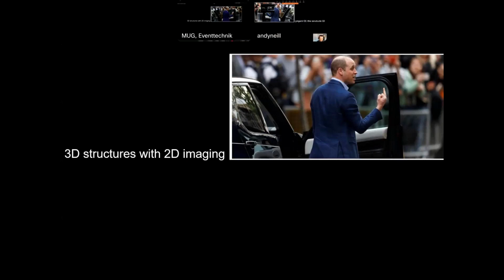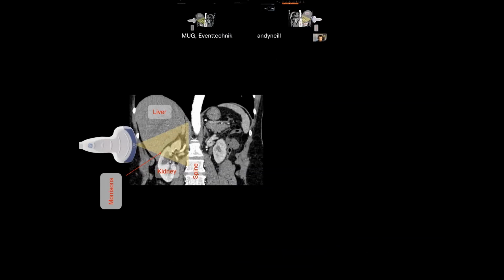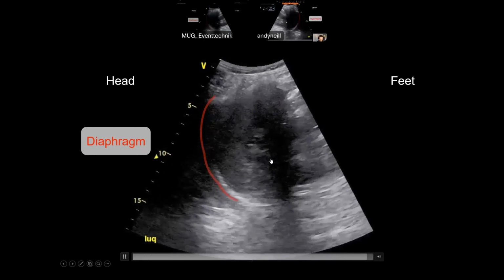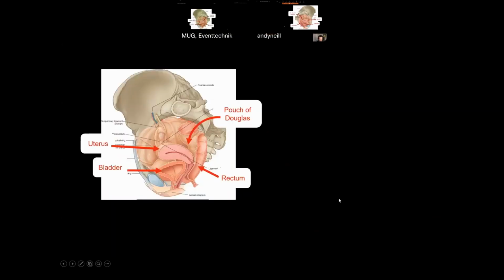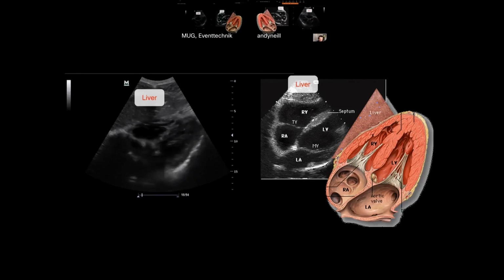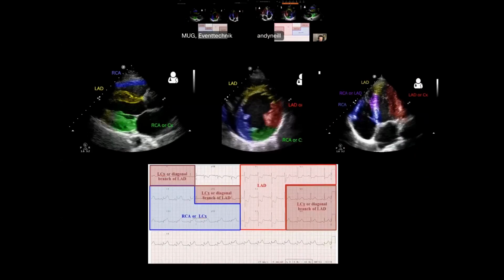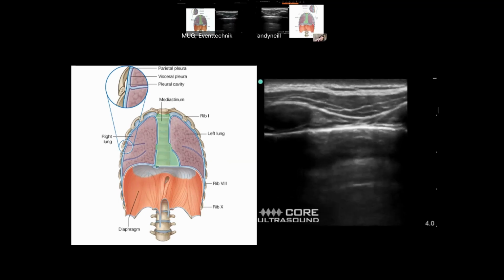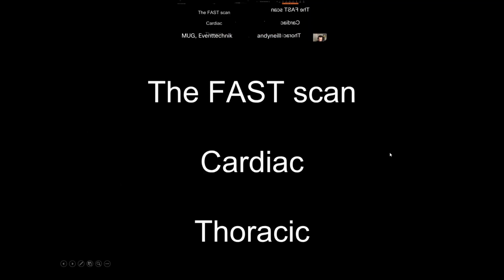Late Summer School 2023 | Basics of Anatomy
Dr. Andy Neill holds a presentation on the basics of anatomy during our 10th Late Summer School.